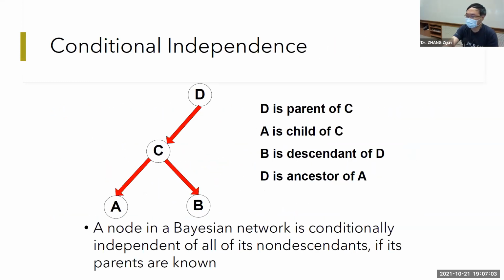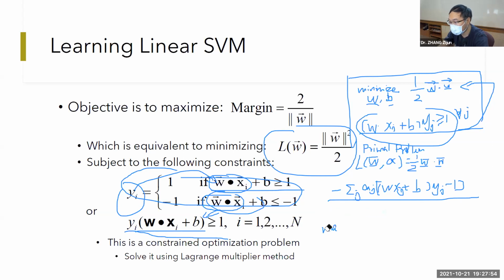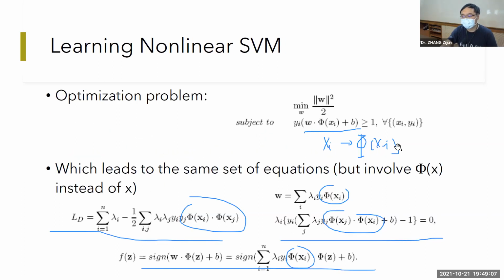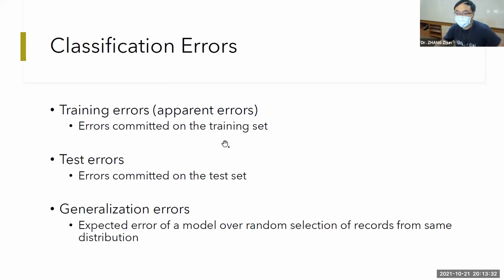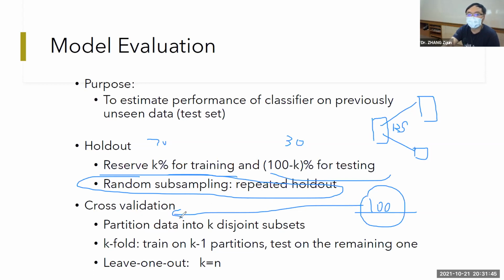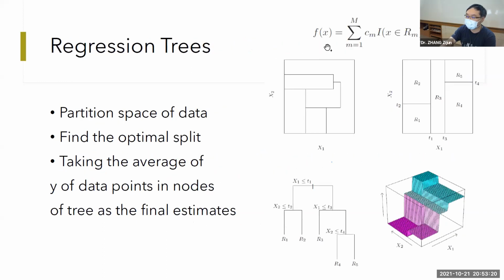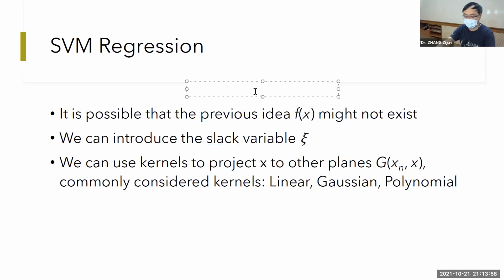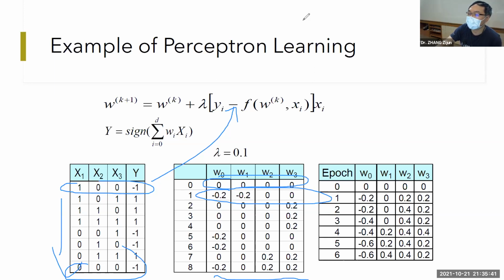SDSC 6004 LEC7